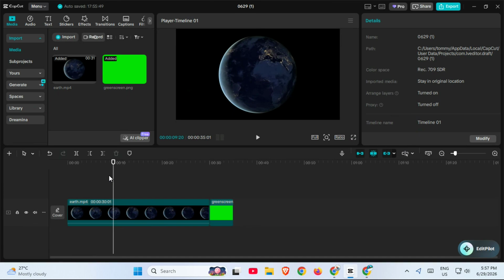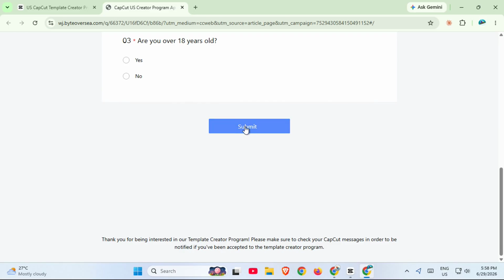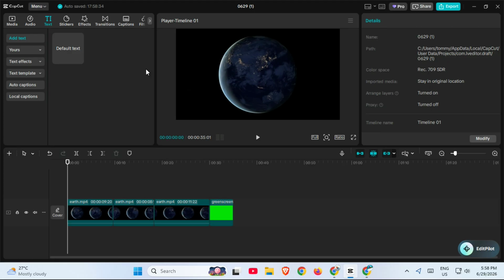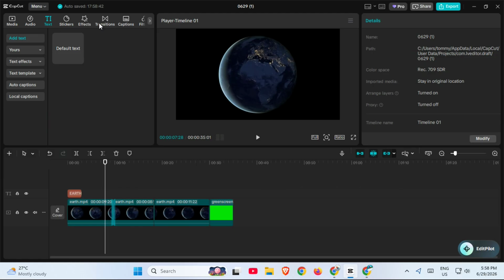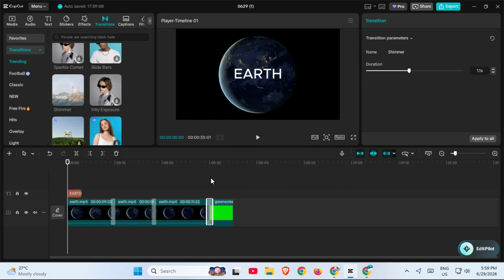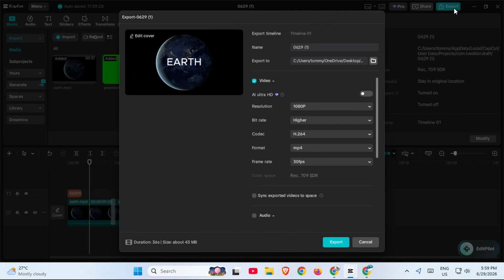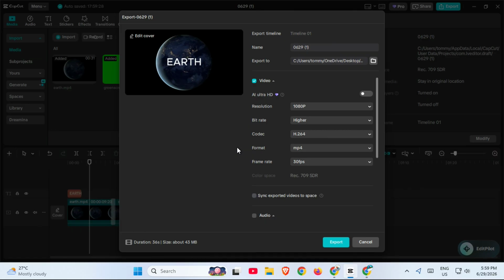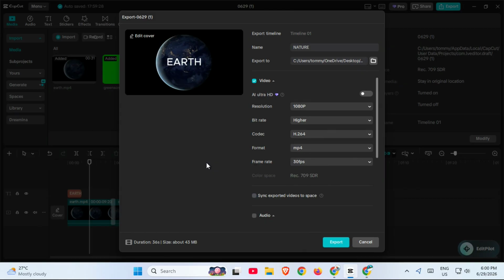How To Create Template For CapCut (Easy Guide)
Learn how to create a CapCut template from start to finish, including applying as a creator, building your project with placeholders, and publishing it to the CapCut community.

🕚Timestamps:
0:00 Intro
0:21 Apply To Be A Creator
0:51 Build Your Project
1:42 Export And Share As Template
2:05 Publish Your Template
2:31 Outro

✍️What You'll Learn In This Video:
• How To Apply For CapCut Template Creator Access
• How To Build A CapCut Project With Template Placeholders
• How To Export A CapCut Template Correctly
• How To Use The Share As Template Option In CapCut
• How To Add A Title, Description, And Thumbnail To A Template
• How To Publish Your Template To The CapCut Community

💡Pro Tips:
• Keep your template simple so users can customize it easily.
• Use clear placeholders for photos, clips, and text.
• Choose music and effects that match the template style.
• Make your thumbnail clean and visually strong.
• Double-check that your creator approval is active before exporting.